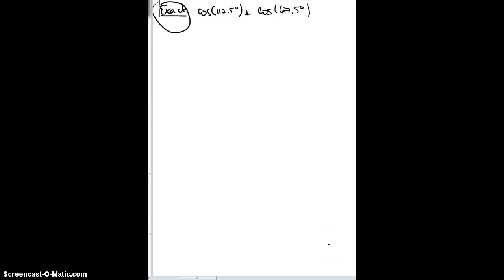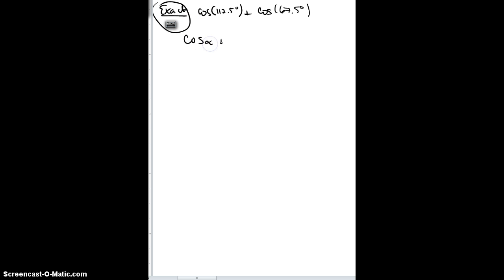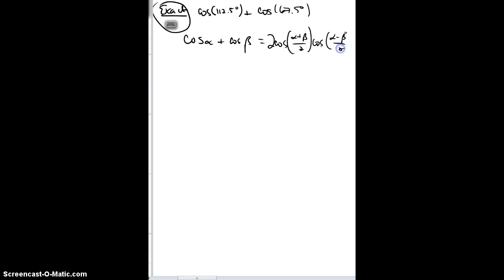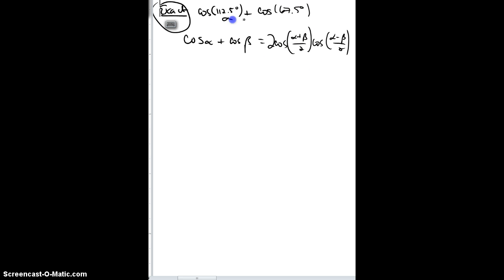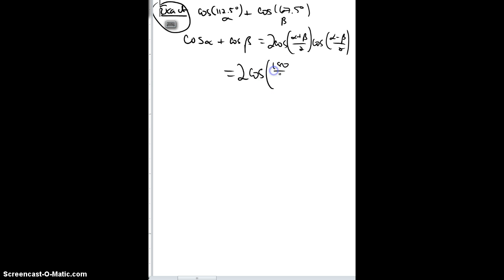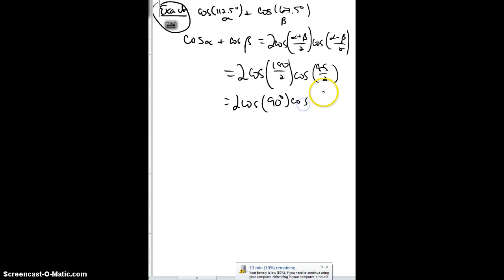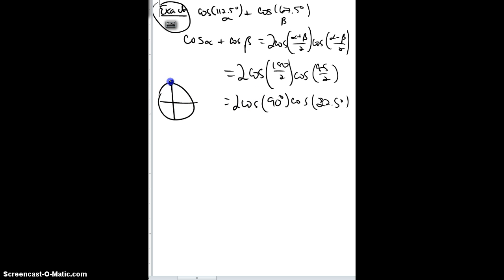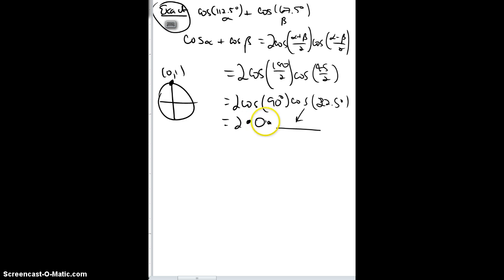Cos(alpha) + cos(beta)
Sum to Product Product to Sum